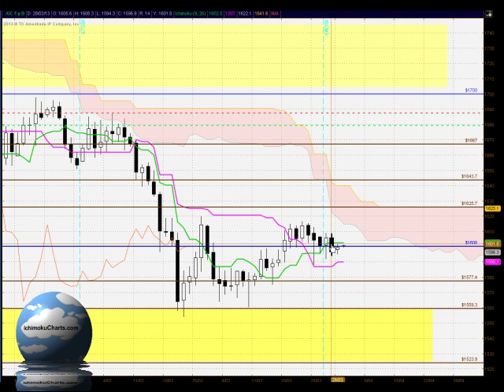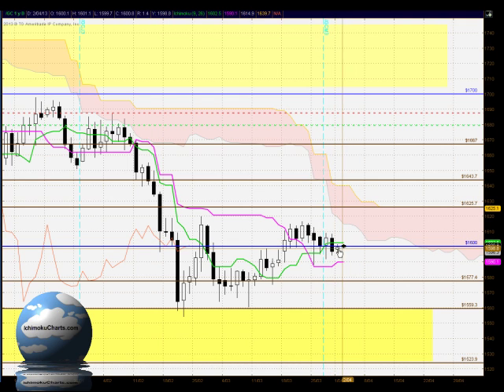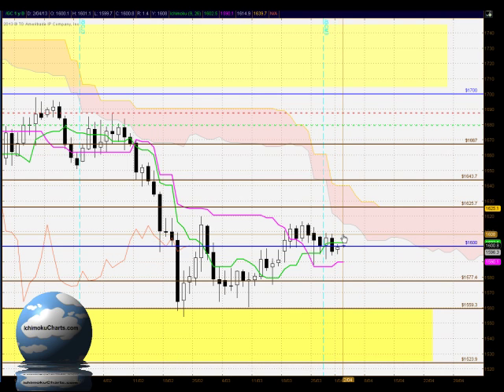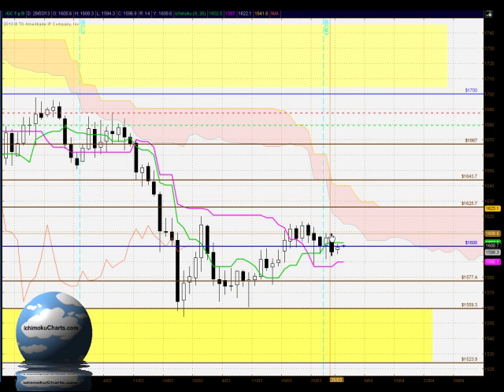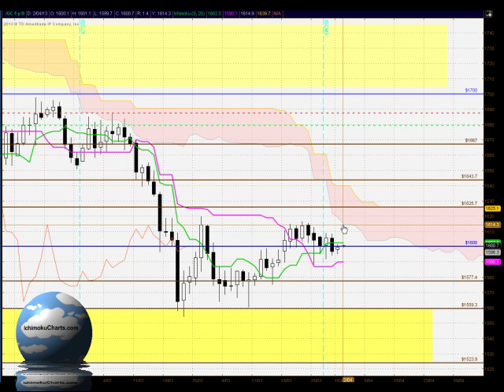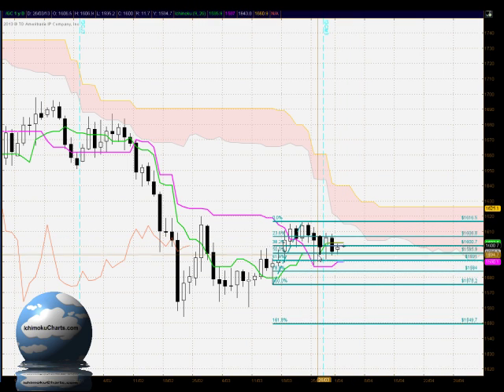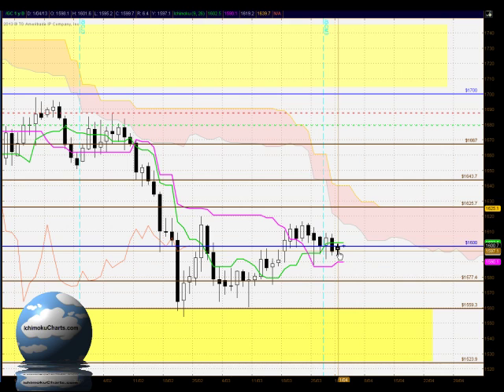Daily GOLD FREE Ichimoku, Candlestick and Fibonacci analysis for April 1st 2013